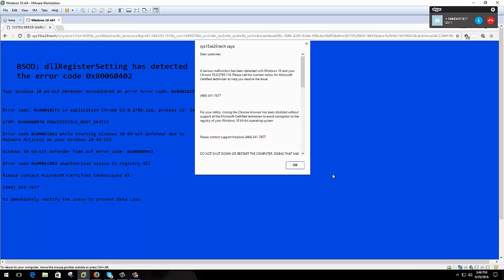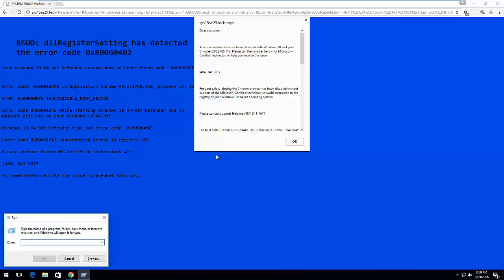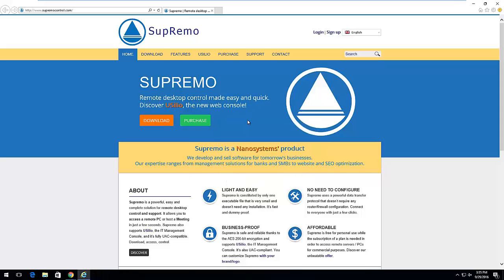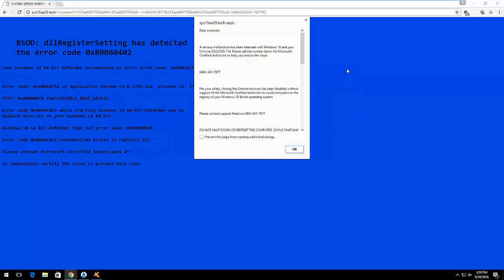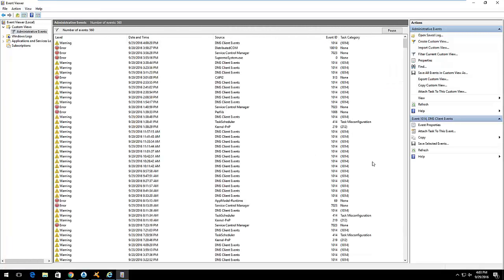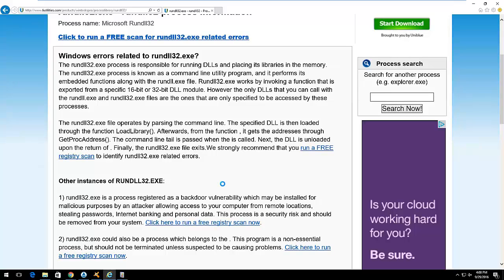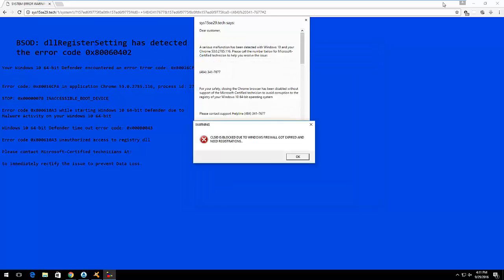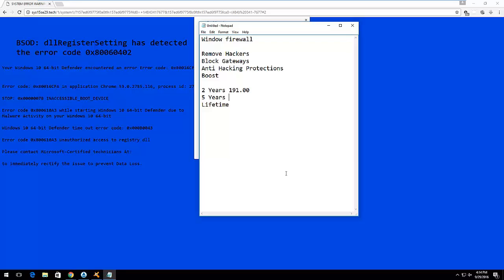Fake Tech Support Runs VBSript To Countdown Computer Crash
Scammer runs  countdown telling me at the end my VM will crash.